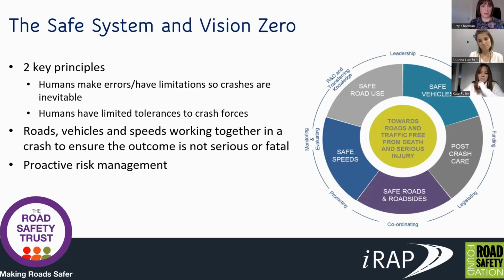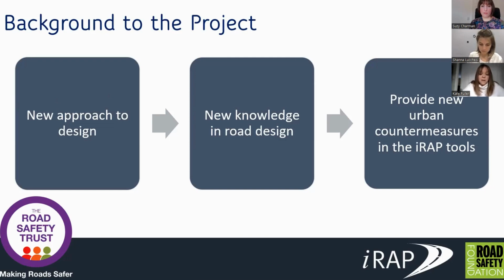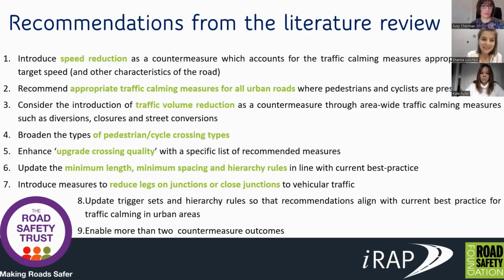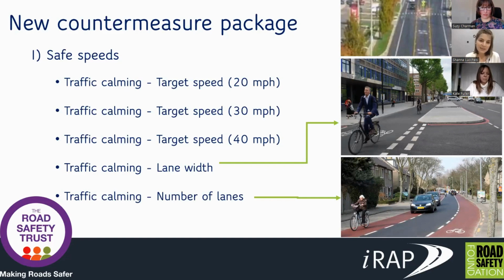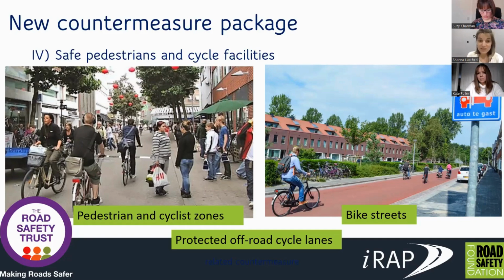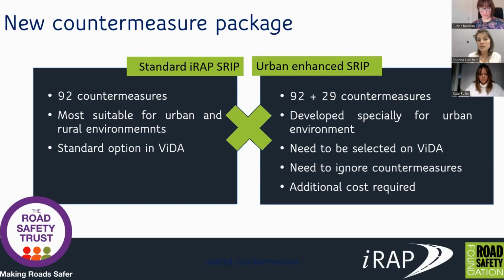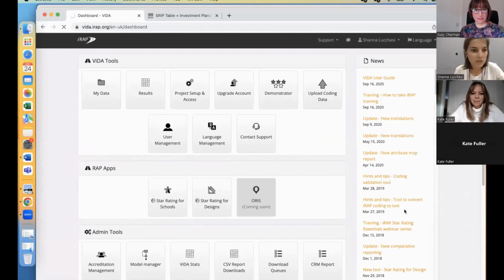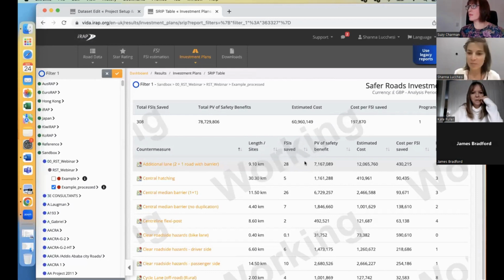Demonstration of Urban Investment Plans - Road Safety Foundation webinar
Movement in towns and cities around the world is changing, and road design needs to reflect this. While traditionally, urban road design has been car-centric, many cities have fundamentally shifted to a model that prioritises safety and mobility for pedestrians and cyclists. In addition, a growth in micro-mobility – including low-speed vehicles such as e-scooters and rental bikes – is prompting cities to look for new ways to provide safer urban road environments for all road users.

Knowledge from across the globe has been brought together in a three-year project managed by the Road Safety Foundation and funded by the Road Safety Trust. Findings are being incorporated into the International Road Assessment Programme (iRAP) tools as a extra set of countermeasures – Urban Investment Plans. It helps planning authorities to understand how risk changes along an individual road section or across a network, based on the safety performance of the infrastructure itself.

The latest thinking and innovation for the safety of vulnerable road users is available to planning authorities in the UK, and across more than 100 countries through iRAP, helping them make a better investment case to prevent fatal and serious injuries in urban areas. The Urban Investment Plans are a fantastic example of a local innovation that’s been piloted in the UK building on the iRAP Star Rating Methodology to meet a local need.

Through iRAP’s Innovation Framework, it is one of several exciting initiatives underway globally that are Made Safer by iRAP and will help countries accelerate towards the global target of halving road death and injury by 2030. Following its successful local pilot, global testing of the tool is anticipated next year.

The Road Safety Foundation have worked with Local Authorities in the UK: Kent County Council, Hampshire County Council, Transport for Greater Manchester (TfGM) and Solihull Metropolitan Borough Council and charities (Brake and iRAP) who have been involved throughout the project to define user requirements and review outputs. Countermeasures have been trialled with Transport for Greater Manchester and Kent County Council and their comments on the countermeasures included in the review.